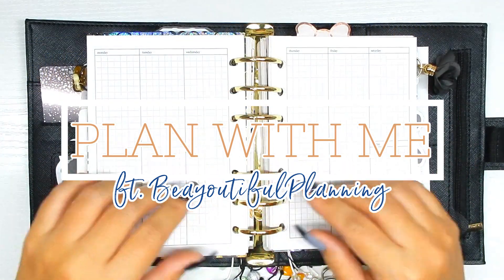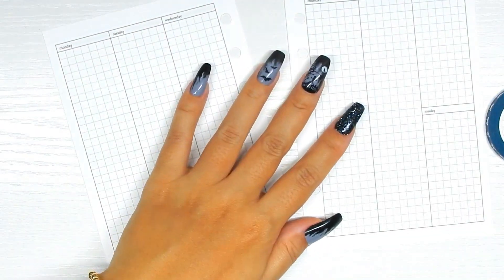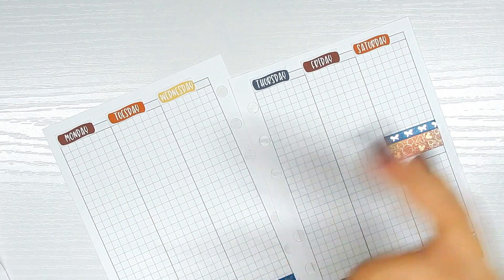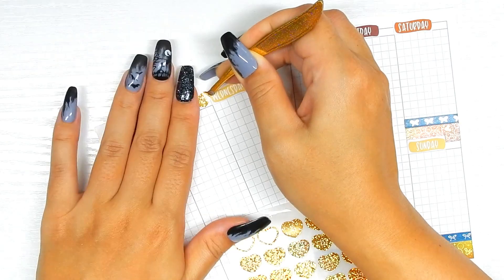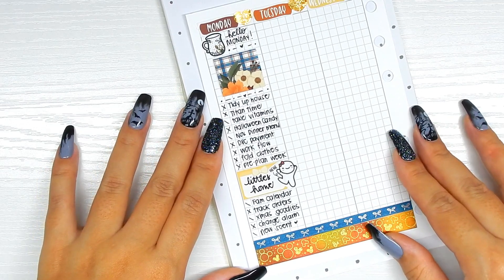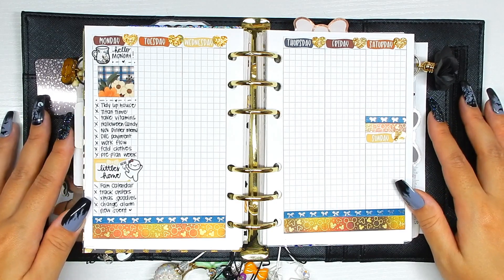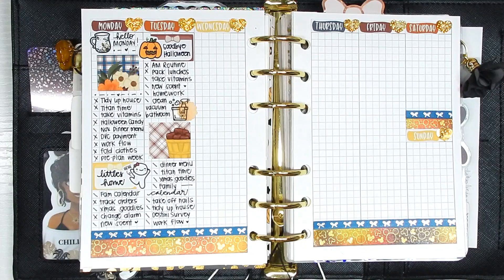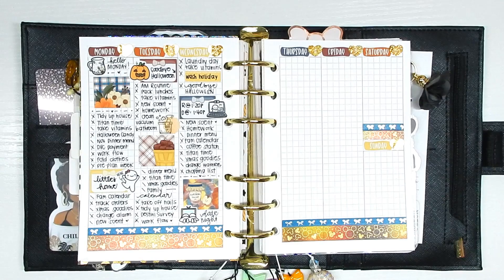Plan With Me ft. BeAyoutifulPlanning | A6 Rings | Plan As I Go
Listing spread for what felt like, what would be... a hectic week.
PLANNER COVER-
STICKERS & WASHI-
*BeayoutifulPlanning-
*IconicImperfections-
   PLANNER SUPPLIES I LOVE:
   AMAZON (AFFLIATE)-
   ERIN CONDREN (REFERAL LINK)-
   -You can receive $10 off an Erin Condren Life Planner
   PENGEMS (AFFLIATE)-
   XOMAMAPLANS-
   **Shopify (cheaper & more stock!)-

   **Snail Mail:
   xoMamaPlans
   808 Ahua St. MB14

   Personal IG: @_mamachelle
   Camera: Nikon CoolPix S9900
   Editing Program: Wondershare Filmora